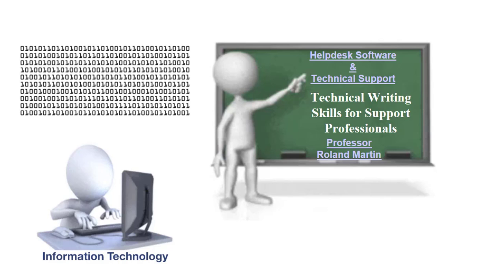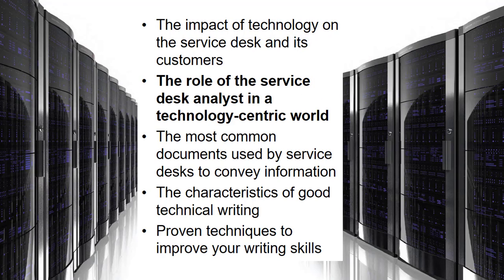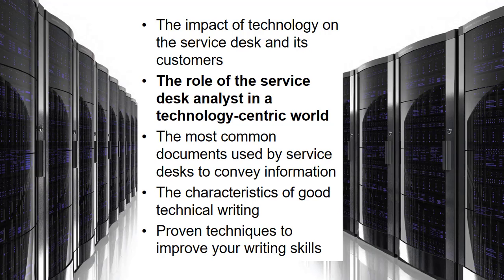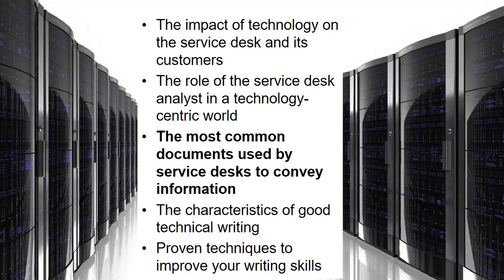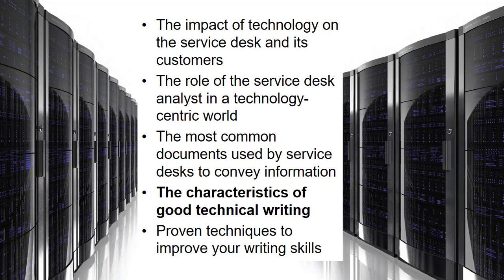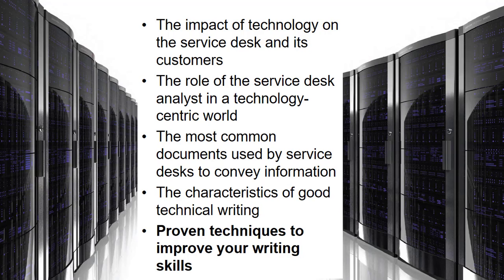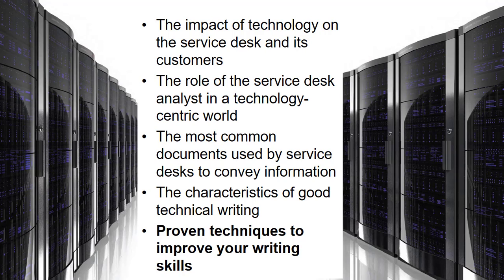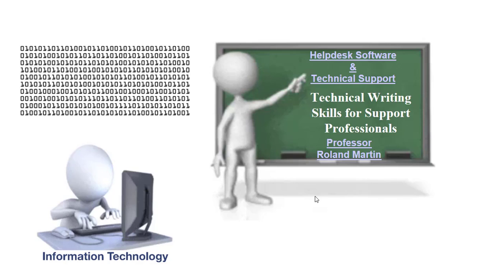Technical Writing Skills for IT Support Professionals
Video lecture over the importance of technical writing skills in the IT support industry.